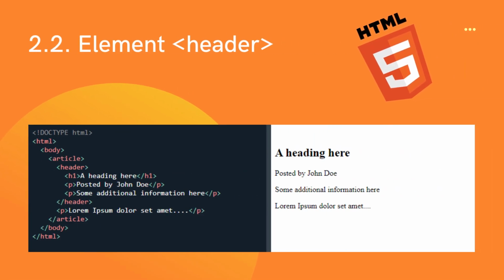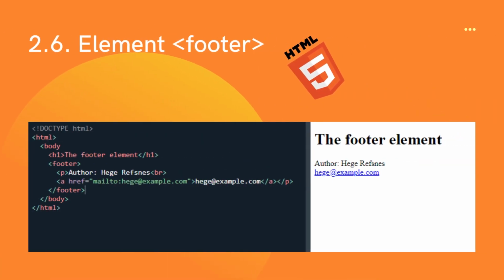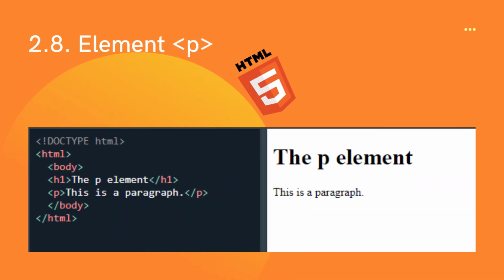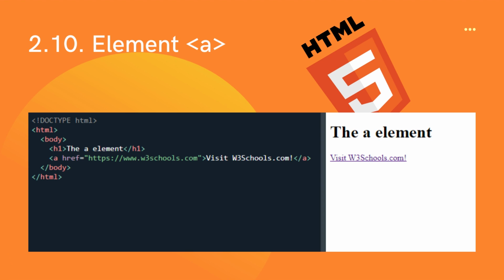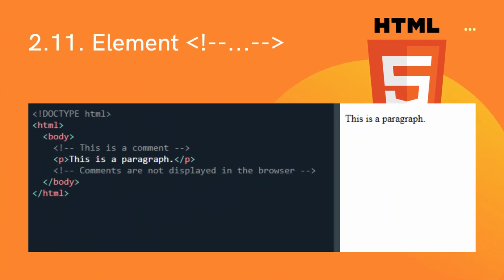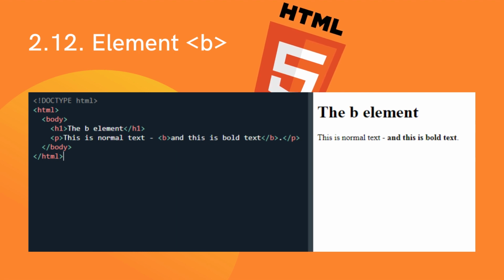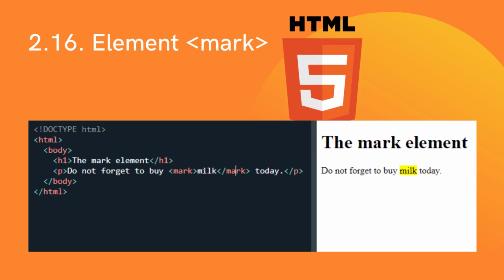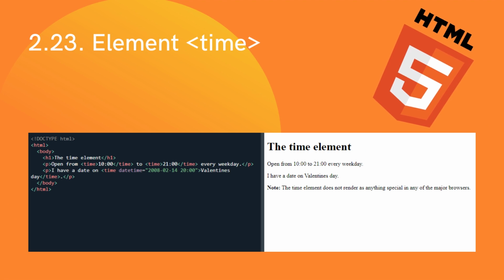Make your code and text readable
In this video, we're going to learn about the structure of an HTML document. We'll learn about the different tags that are used in an HTML document, and we'll see how they're used to create a document.

If you're wondering what the structure of an HTML document looks like, then this video is for you! We'll learn about the different tags that are used in an HTML document, and we'll see how they're used to create a document. By the end of this video, you'll have a better understanding of the structure of an HTML document, and you'll be able to use this knowledge to create your own HTML documents!